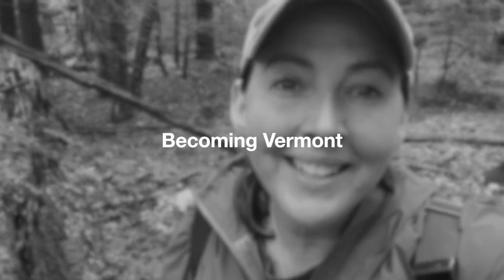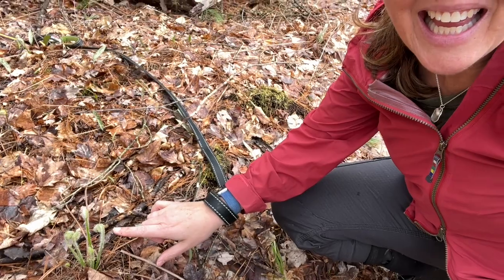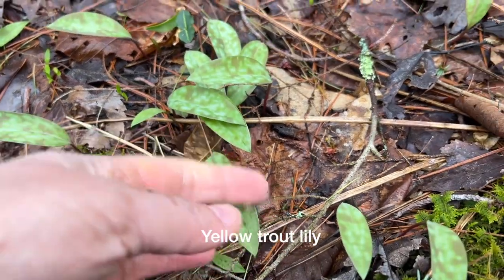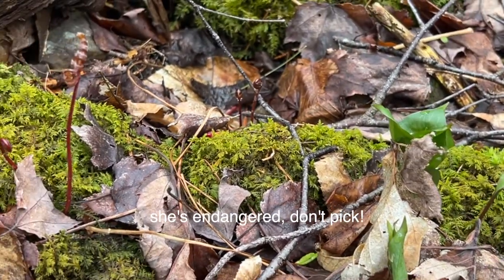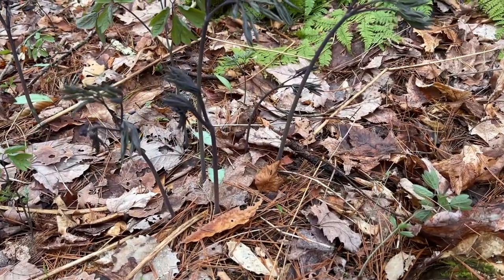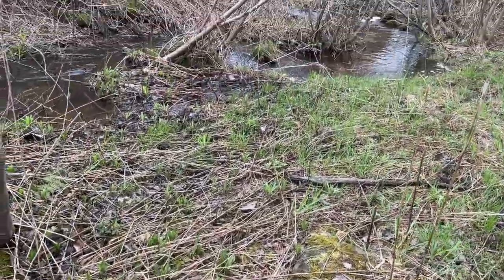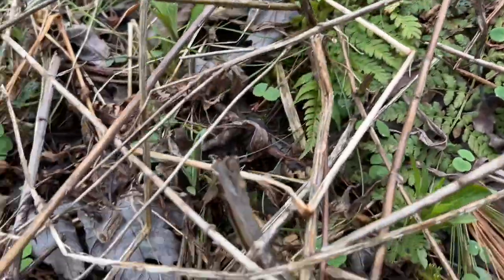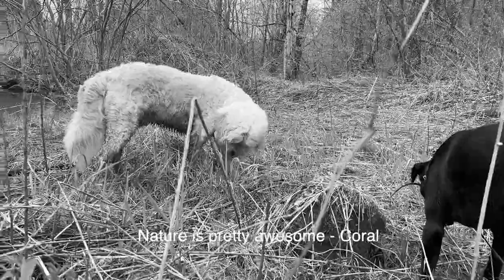A Relaxing Walk in Vermont Woods | April 2023 Foraging and Harvesting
Let's take a walk together in our Vermont woods and see what we find growing this time of year in April. So much new growth has happened. It's so beautiful.  Thanks for coming back.

Some of the mushroom foraging books I use so that I get smarter and don't die: